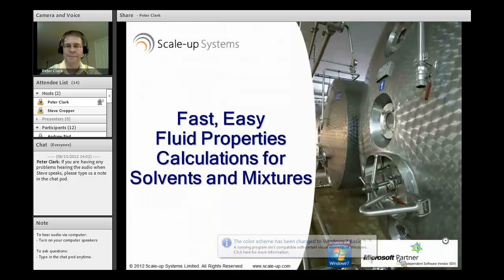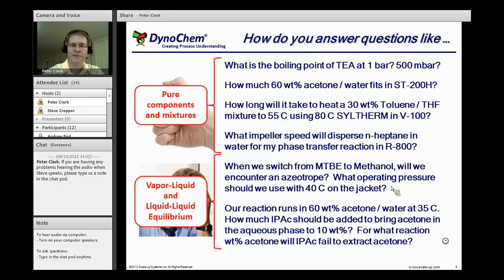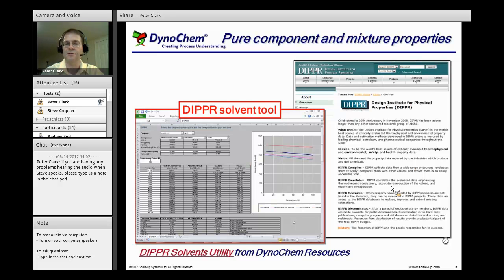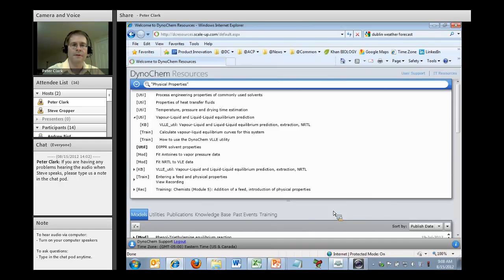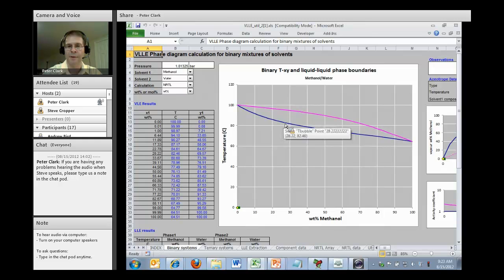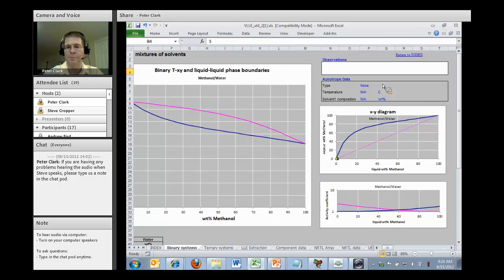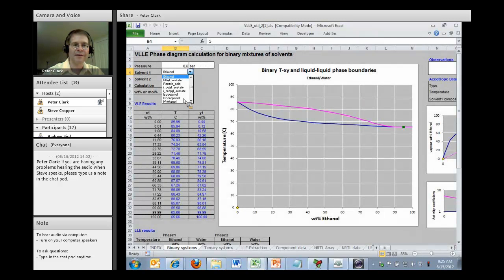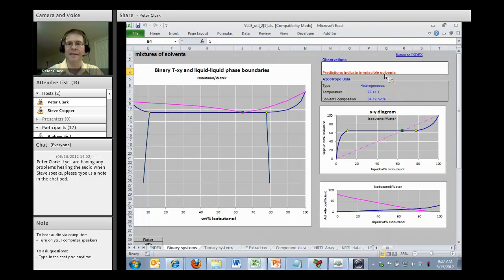DynoChem: Fast, easy fluid properties calculations for solvents and mixtures, including VLE and VLLE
Peter Clark of Scale-up Systems reviews questions you can address in a few minutes using DynoChem fluid properties utilities: e.g. density, heat capacity versus temperature and composition; phase equilibrium, locating azeotropes, predicting miscibility.